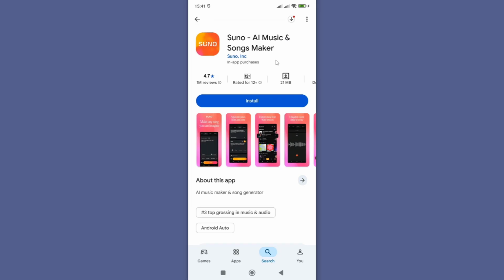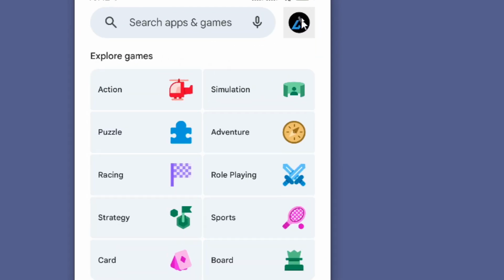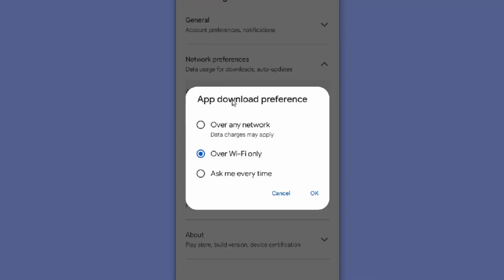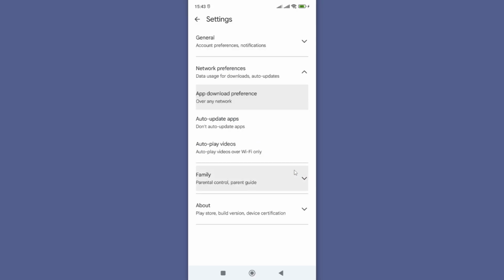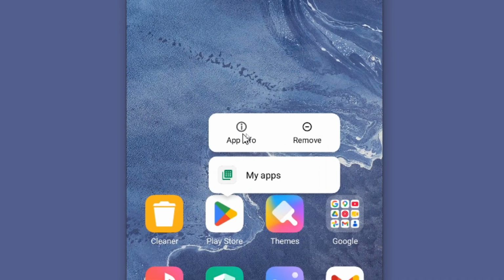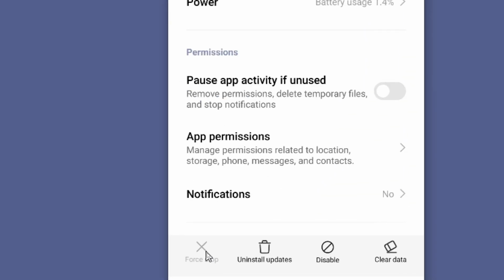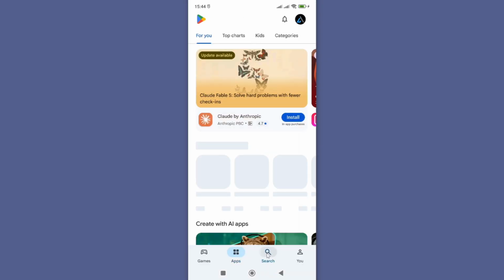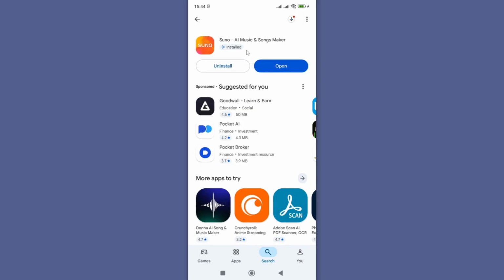How To Fix Can't Install Suno AI Music Maker App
In this video, you’ll learn how to fix the “Can’t Install Suno AI Music Maker App” issue quickly and easily. If the app is not downloading, installation keeps failing, or you’re seeing errors on the Google Play Store or App Store, this step-by-step guide will help you troubleshoot and solve the problem.

📌 What you’ll learn:

Common reasons why Suno AI Music Maker won’t install
How to fix Google Play Store or App Store installation errors
How to check device compatibility and storage space
How to clear cache and fix download issues
Tips to successfully install the Suno AI Music Maker app

Follow this simple tutorial to fix Suno AI installation problems and start creating AI-generated music without interruptions.